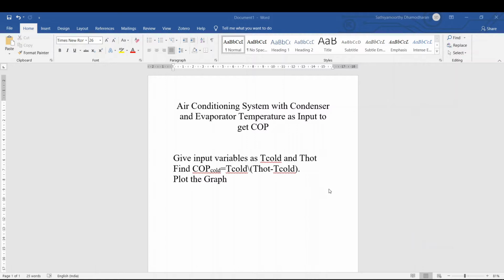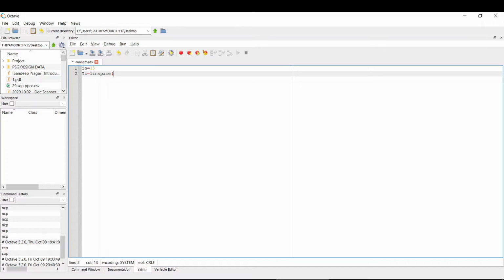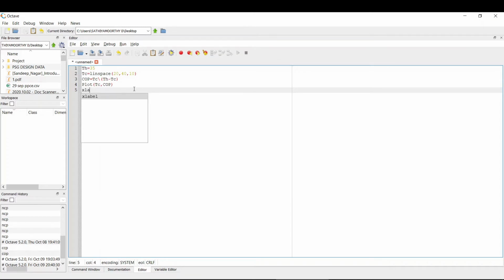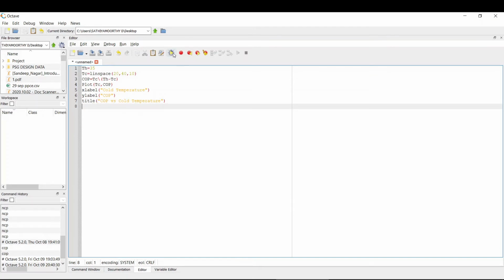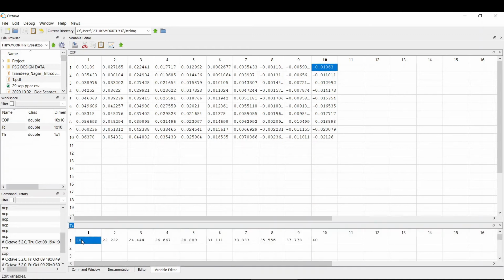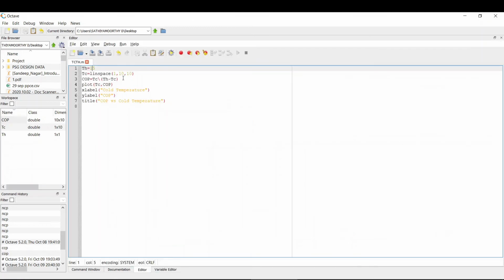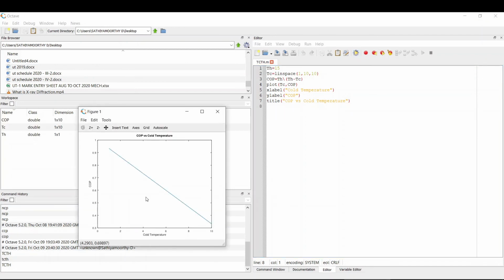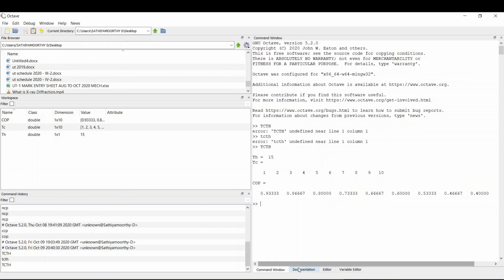COP Calculation Using OCTAVE Software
How to get the COP of Air Conditioning using cold and hot temperature and ploting using octave software